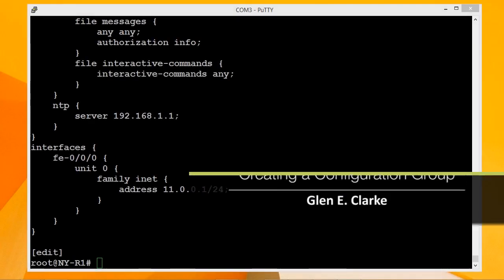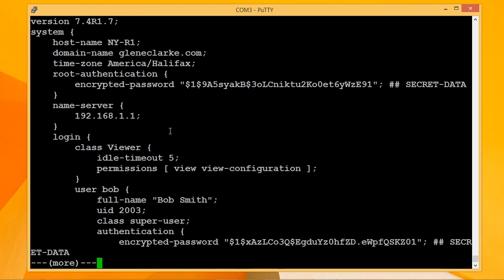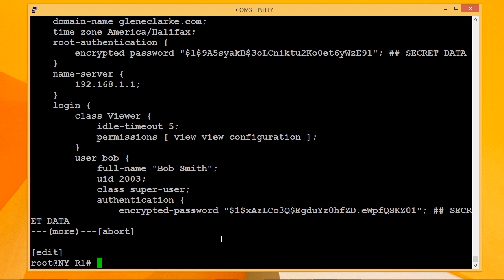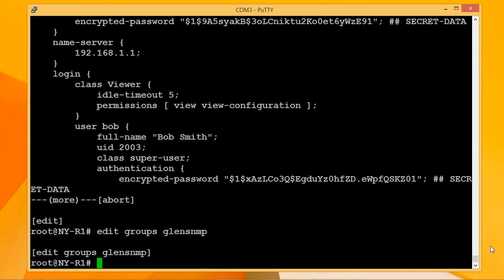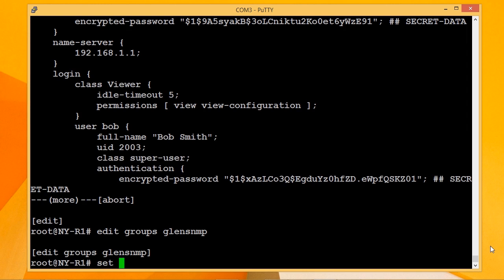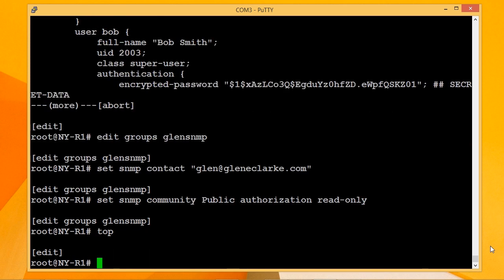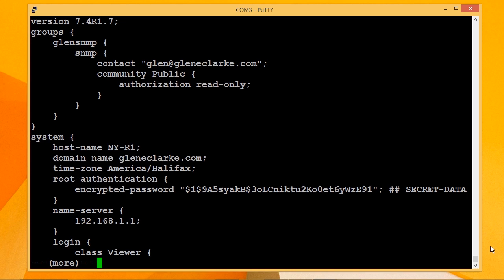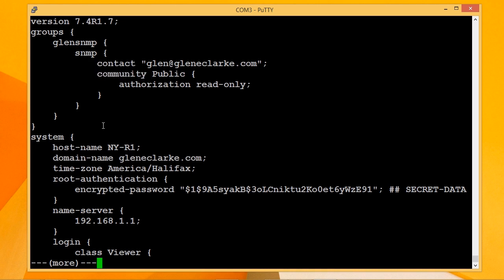46 Creating Config Group